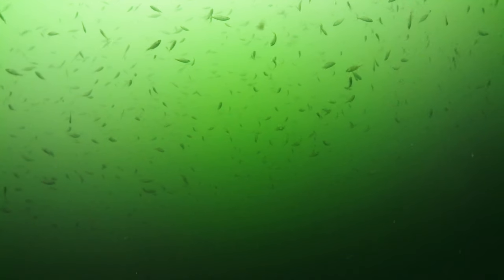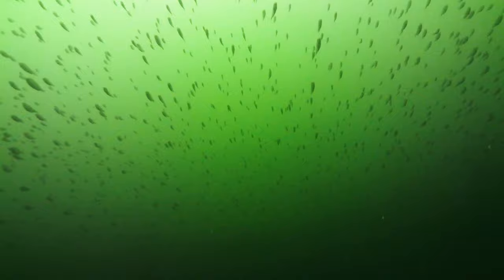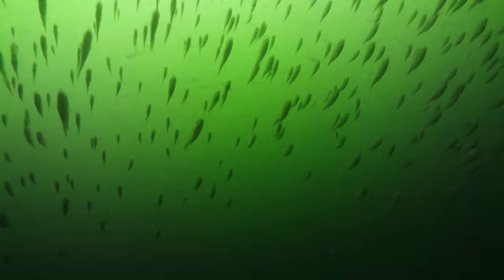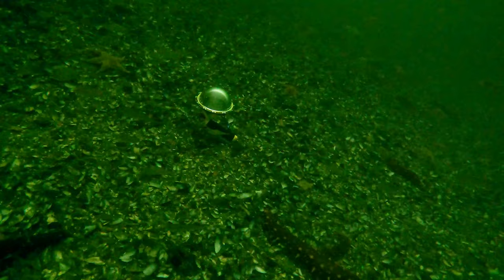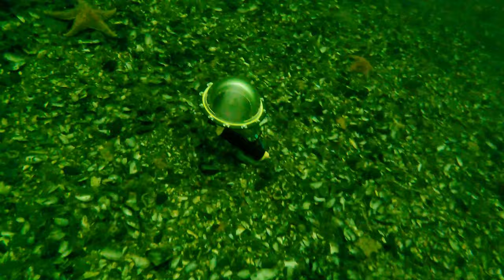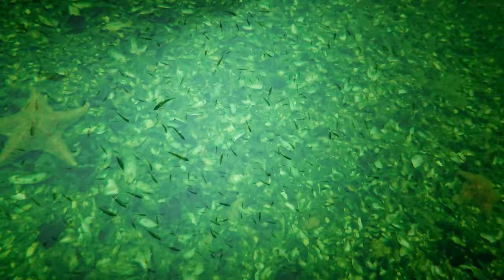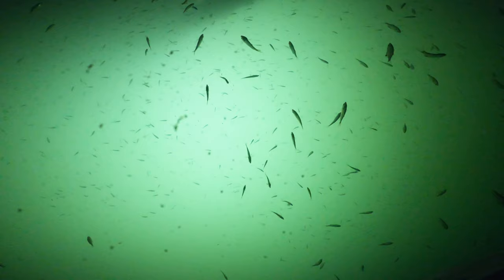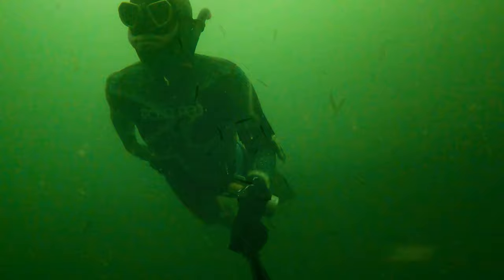Perch through a flat port and a dome port. Freediving near Vancouver.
I took my newly acquired Telesin dome port out in bad visibility and dim lighting where it managed to produce some decent recordings.